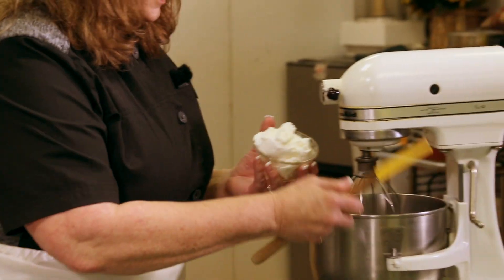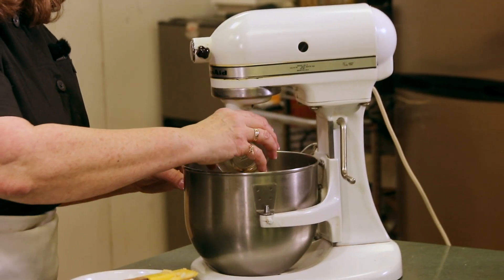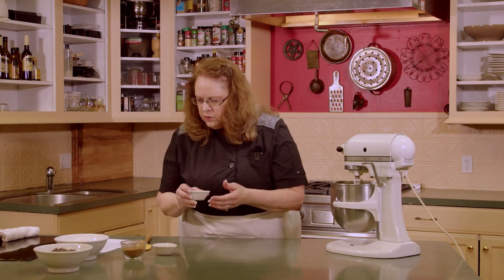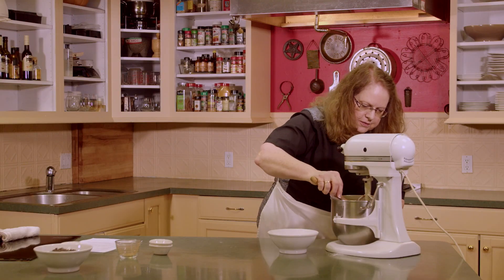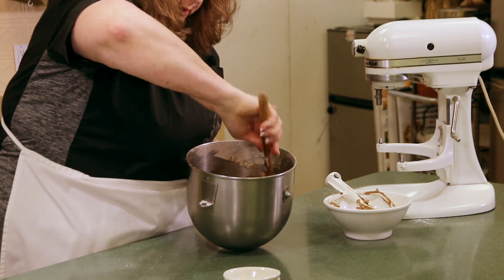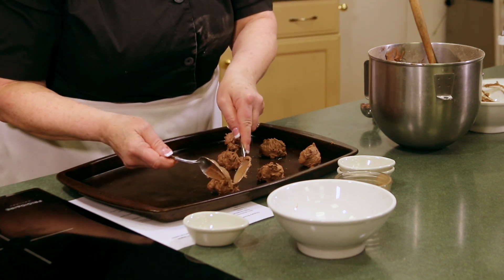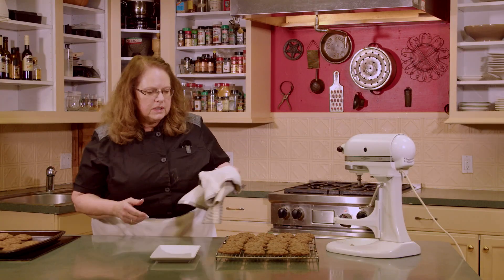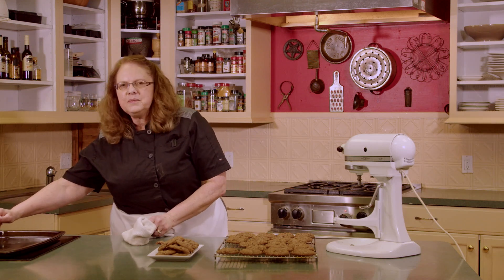Making brownie cookies